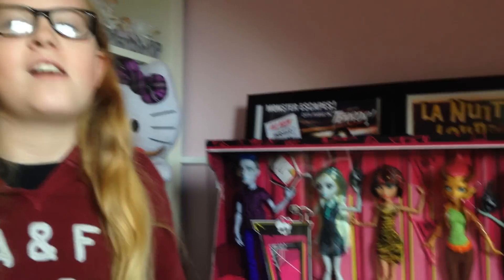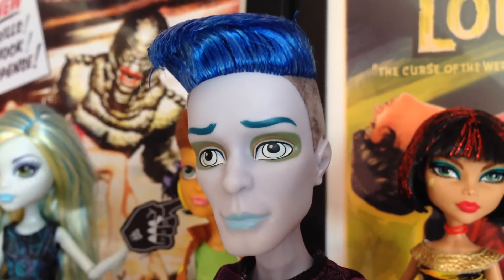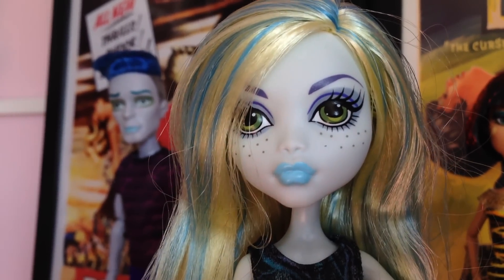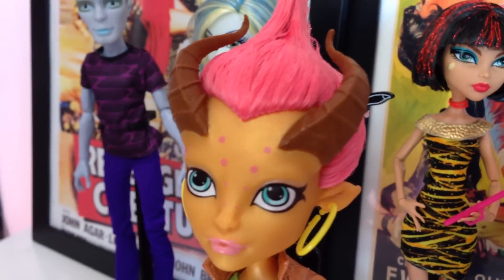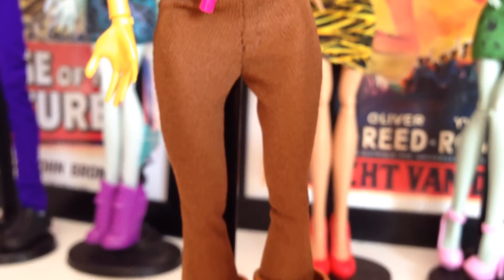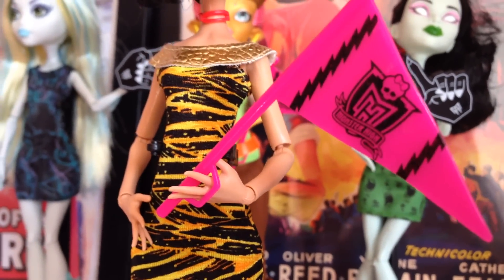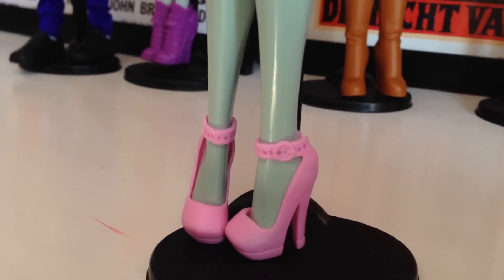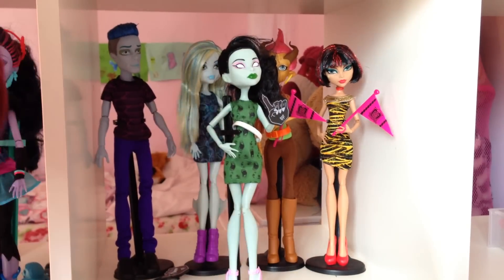Monster high Student Disembody Council 5 pack review at Argos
Monster High Student Disembody Council 5 doll pack review
Dolls are exclusive to Argos in the Uk we got these in the Belfast store
Music used from the youtube library
Highway danger